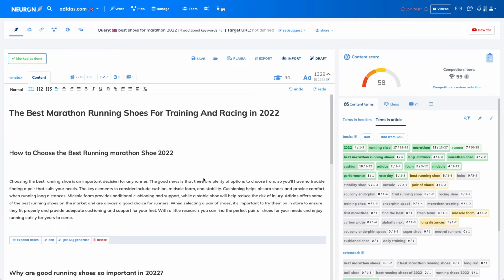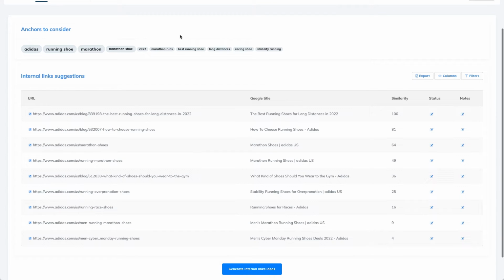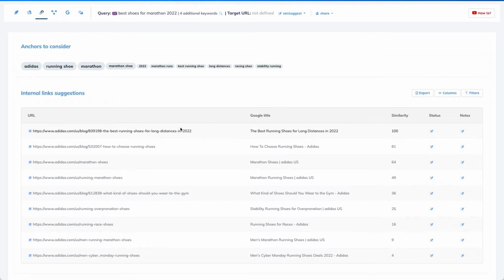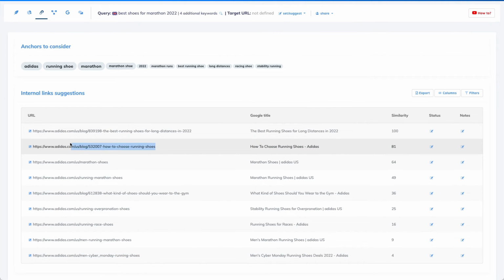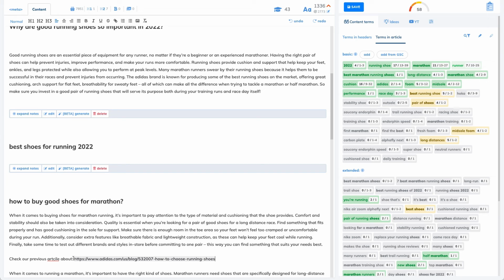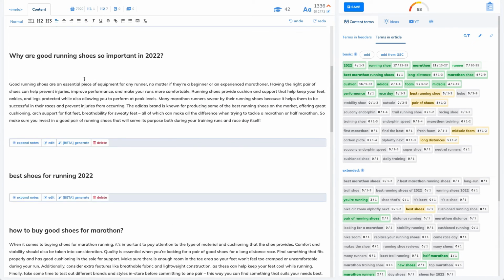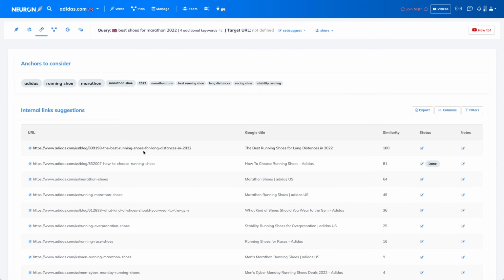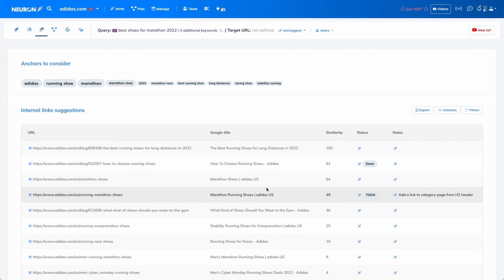NEURON Tutorial | Internal Linking